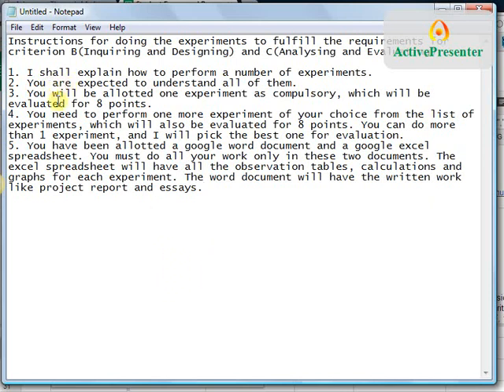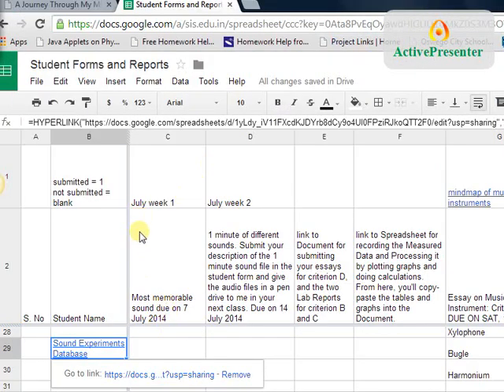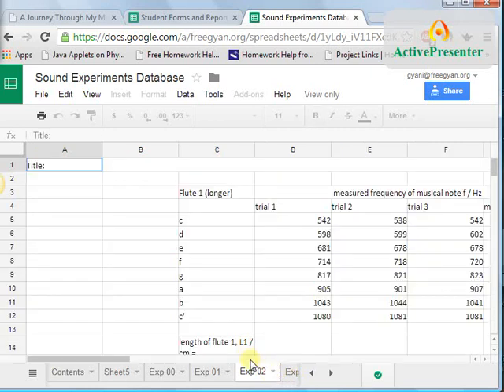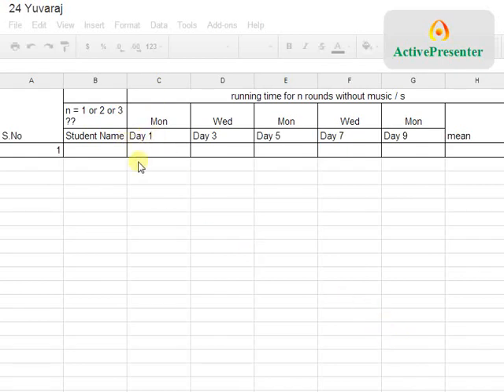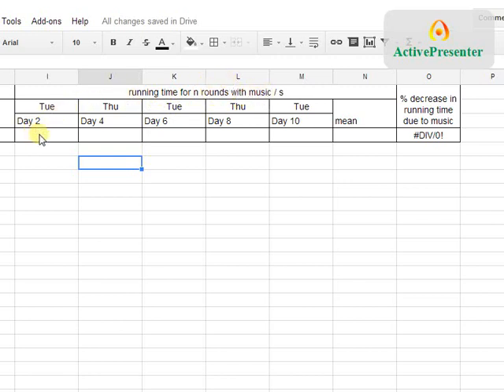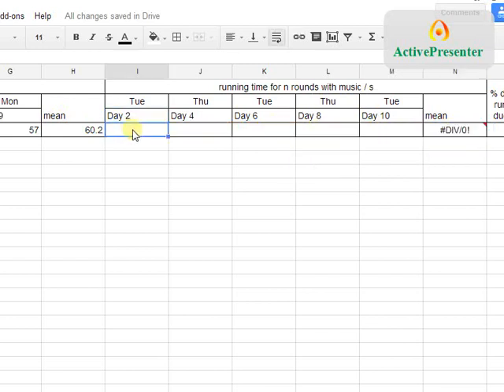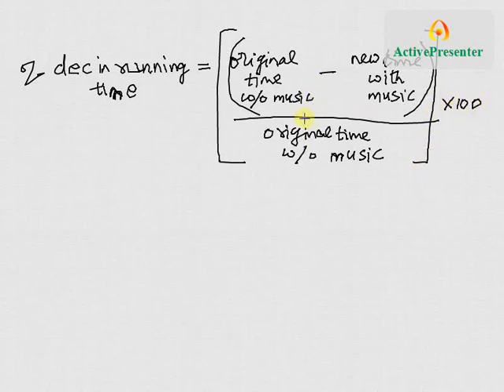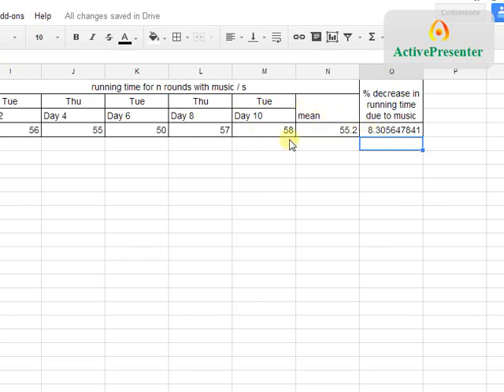Sound Exp 00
This is the introductory experiment for my 7 MYP students to start the Sound unit. In this experiment, they will investigate whether listening to peppy music increases the average running speed over a fixed distance. In this video, I explain how to conduct this experiment and record the data in the observation table.